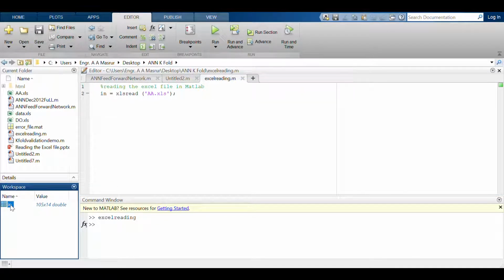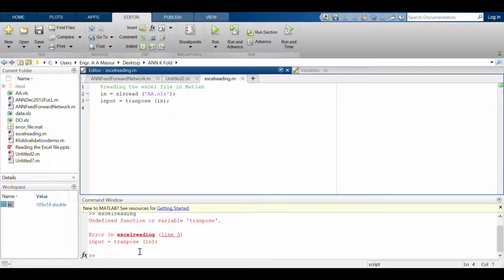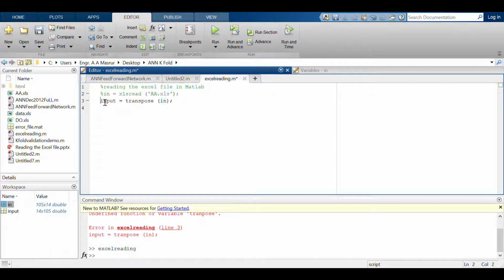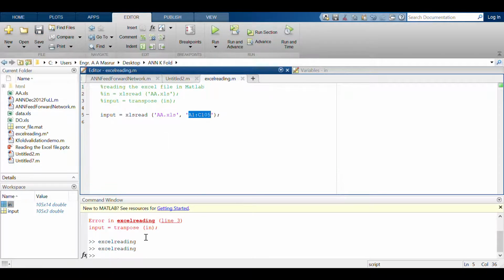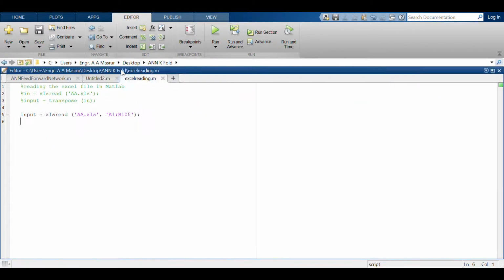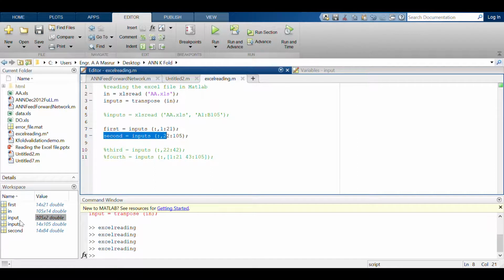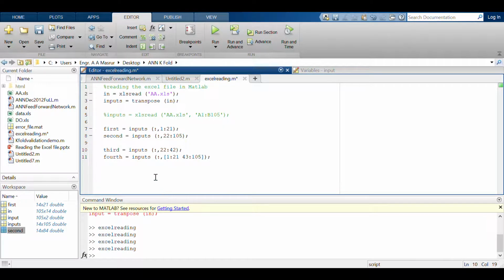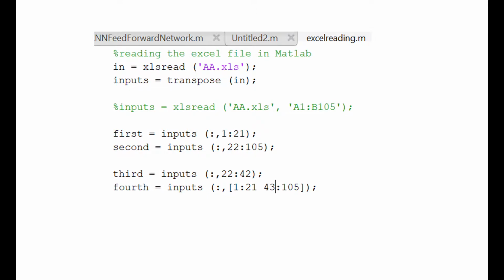Reading Excel File in Matlab for ANN Modelling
In this lecture a brief description is given for writing/reading excel file in matlab for using them in ANN modelling. Microsoft excel is one of the most handily and friendly tool to be used in data analysis. Dealing with excel for matlab modelling is very easy and effective.